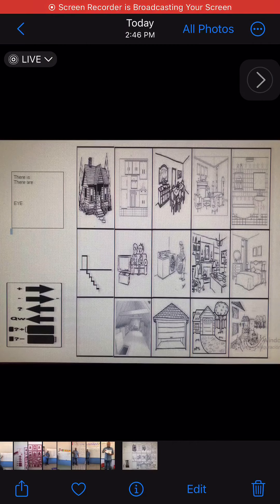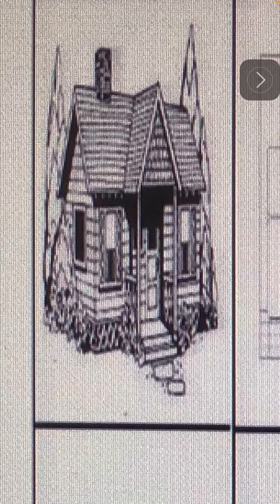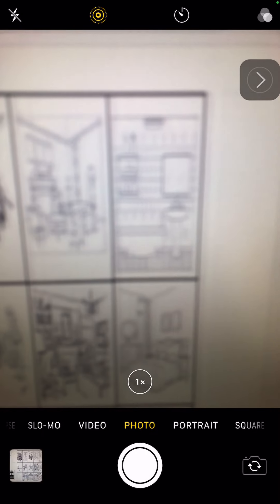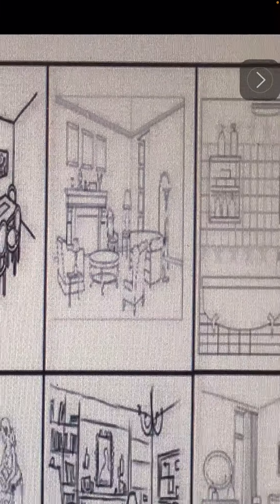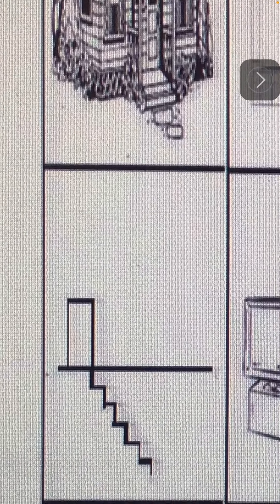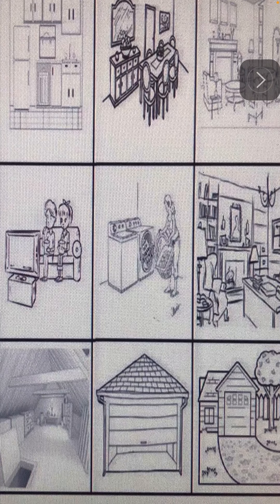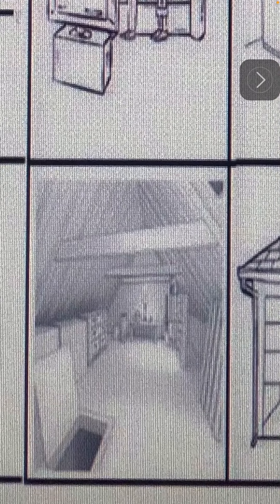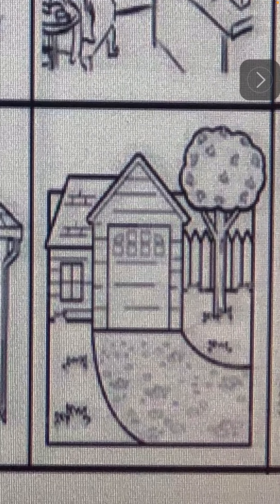33 of 252 = there is & there are